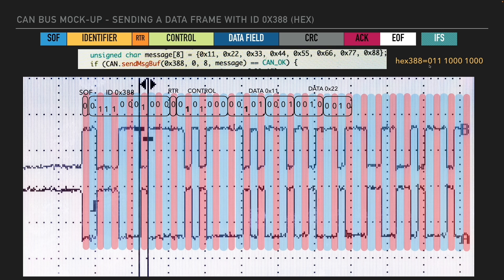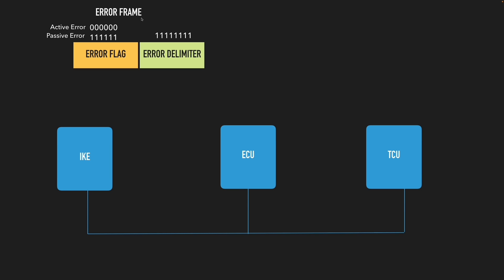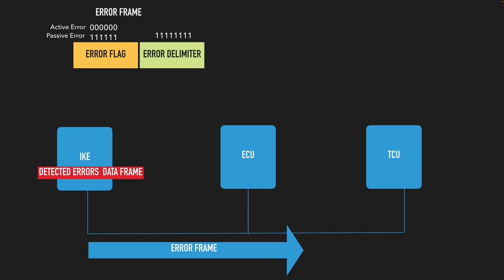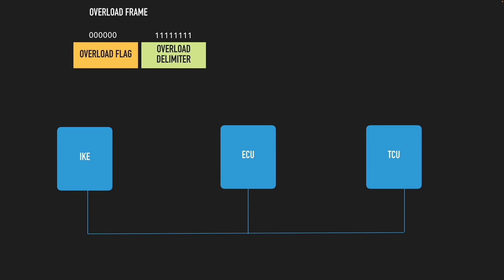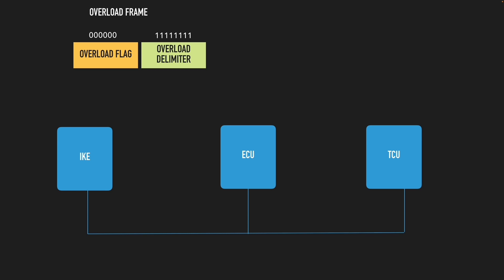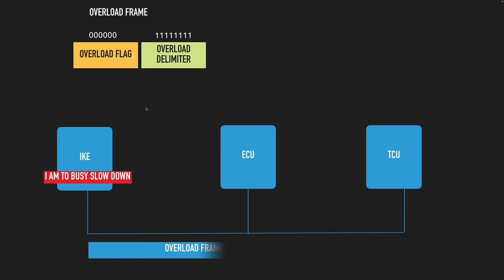Yes you CAN ! Understanding the CAN BUS - PART - 3B - PROTOCOL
This is the last part on the CAN bus where we look at the mock-up and decode a data frame on the scope, including the other frames